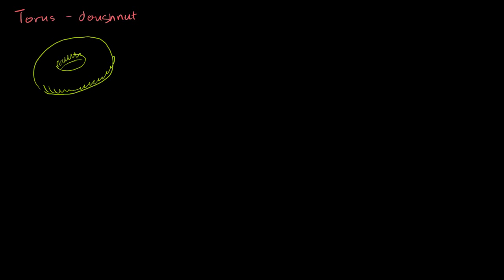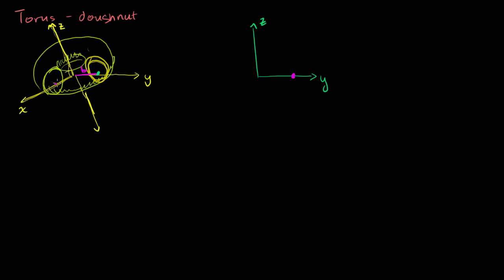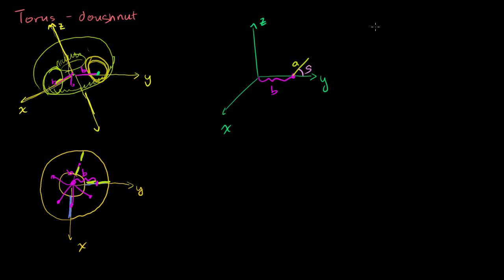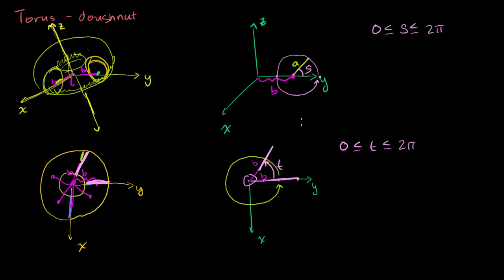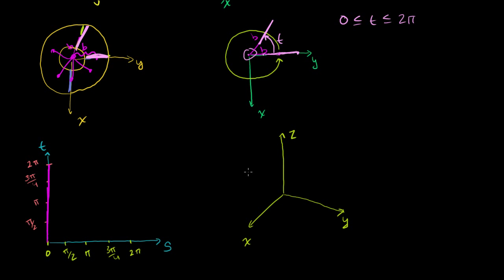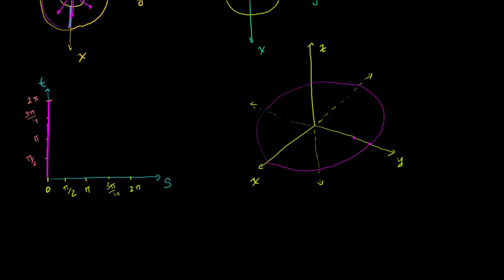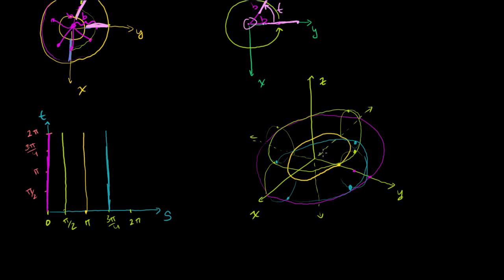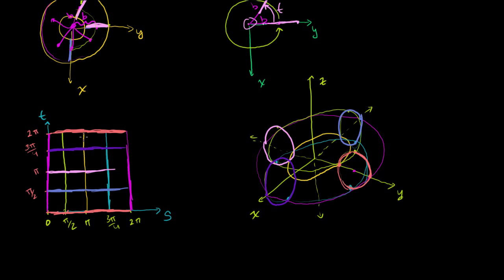136 Introduction to Parametrizing a Surface with Two Parameters